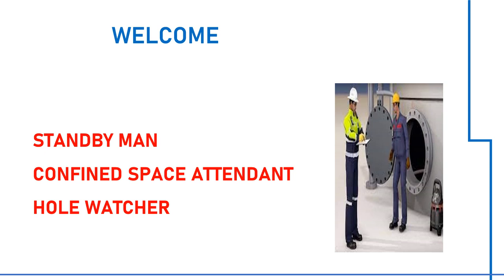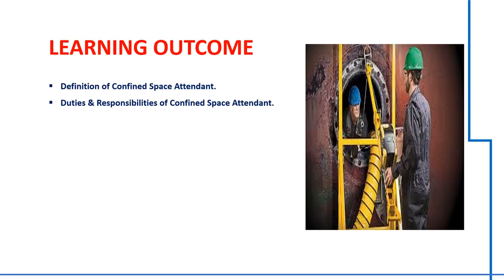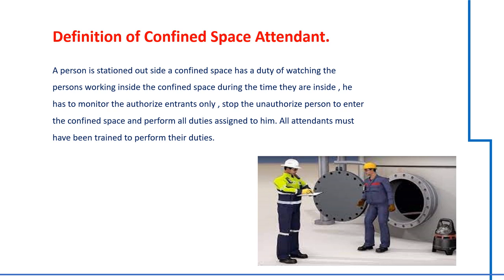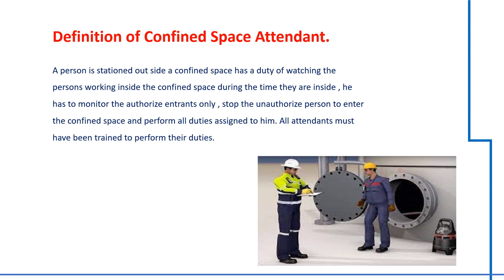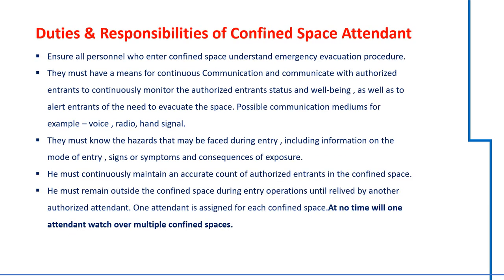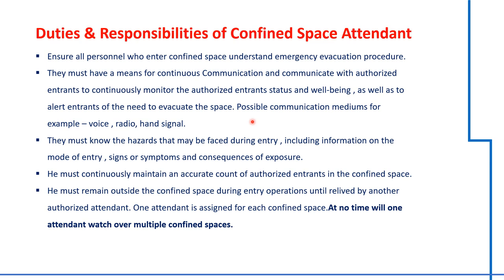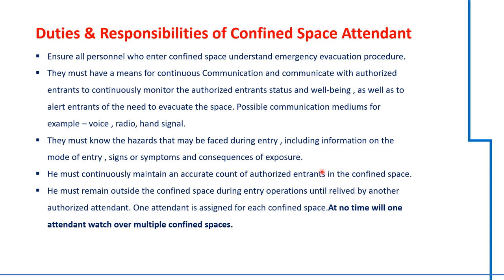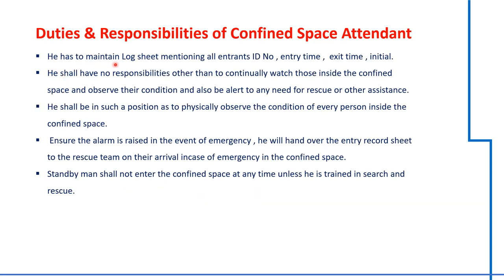STANDBY MAN- CONFINED SPACE ATTENDANT - HOLE WATCHER / Definition & Duties & Responsibilities.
STANDBY MAN- CONFINED SPACE ATTENDANT -  HOLE WATCHER / Definition & Duties & Responsibilities. WHO IS STANDBY MAN- CONFINED SPACE ATTENDANT -  HOLE WATCHER .
VIDEOS RELATED TO DRILLING AND WORKOVER , OIL & GAS HSE SAFETY OFFICER.CONSTRUCTION HSE SAFETY OFFICER, HSE SAFETY OFFICER.